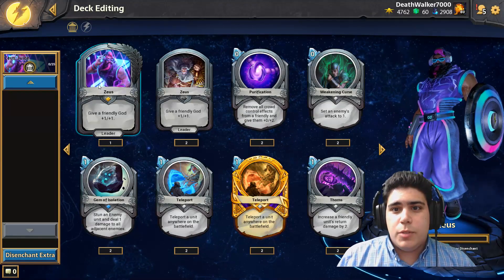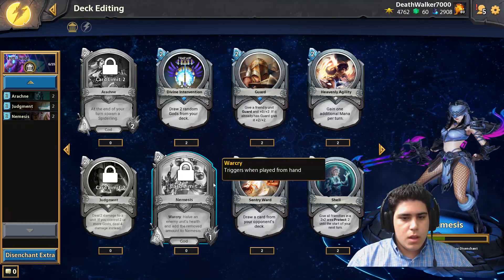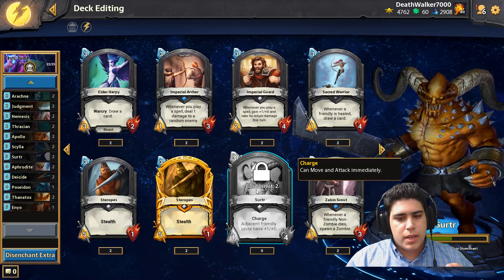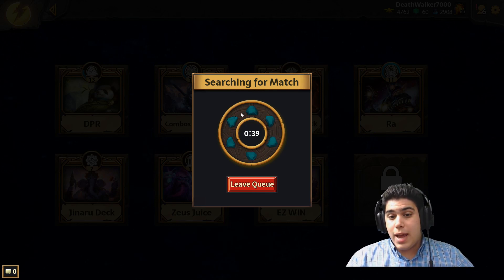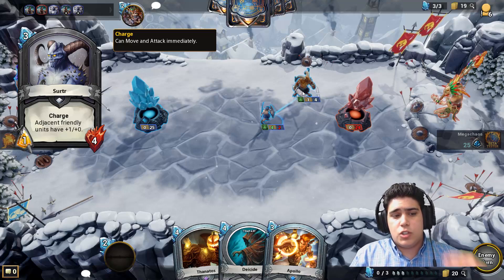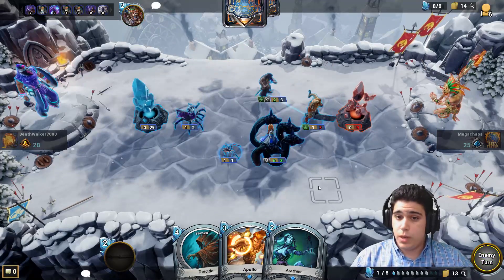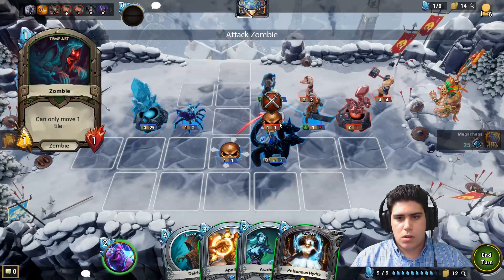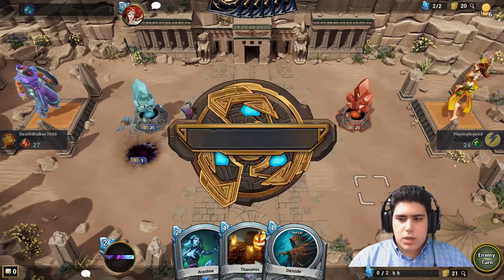[Hand of the Gods] Zeus Juice! - Aggro deck!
I made this deck to counter aggro odin and ah puch and it is very consistent at that + agaisnt other deck, hope you will like as much as me !

Here the discord Link to the Server of the Clan, everyone is welcome

You want to try the game?